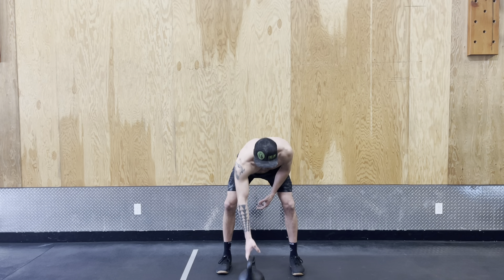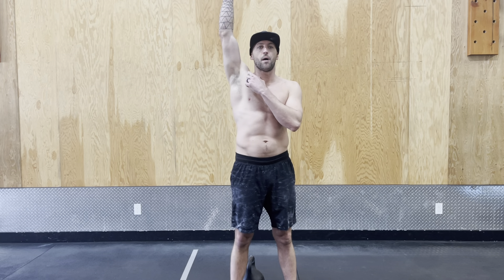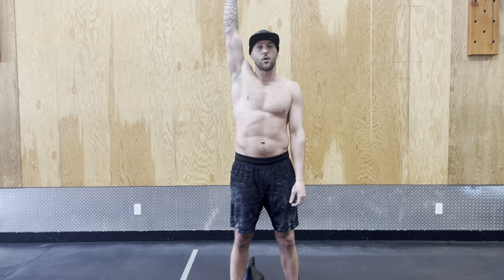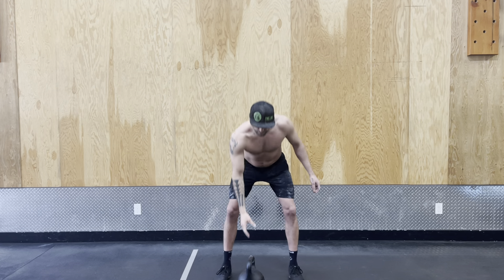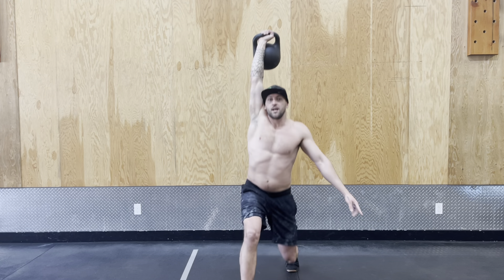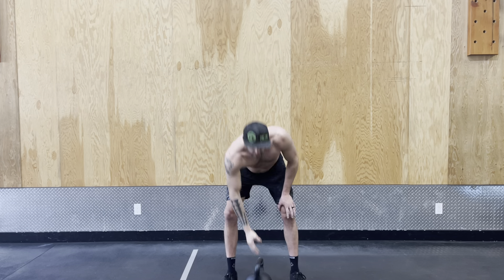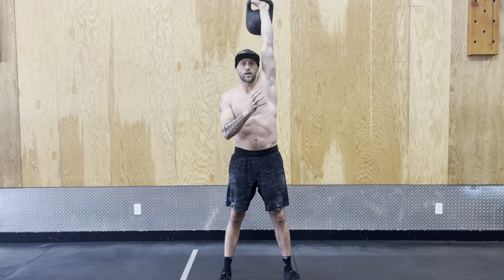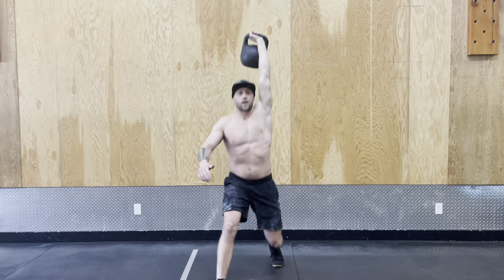KB OH Lunge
@coachturnermoyse taking us through the KB OH lunge a great progression to the front rack lunge and the normal bodyweight lunge. Turner takes us through the fundamentals of kb placement for the best OH position.